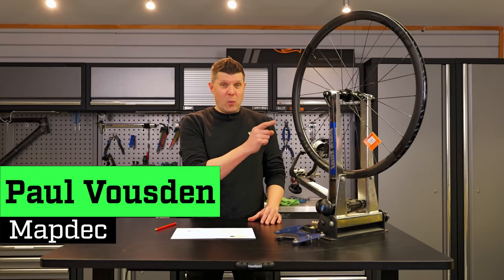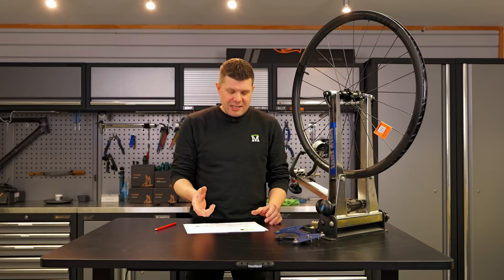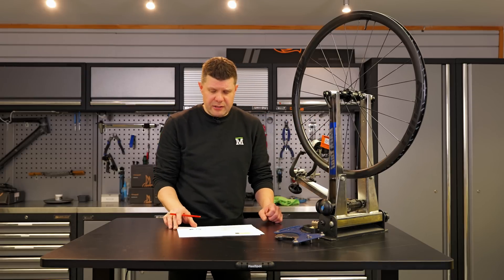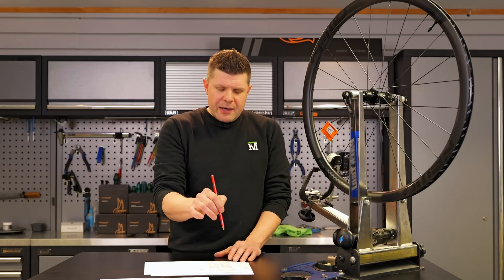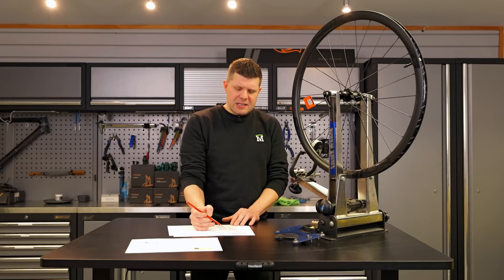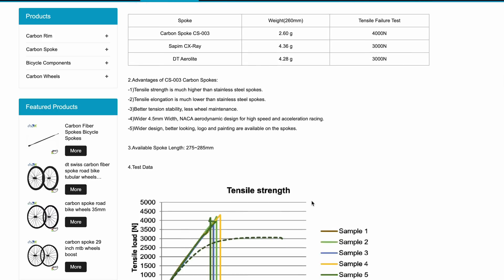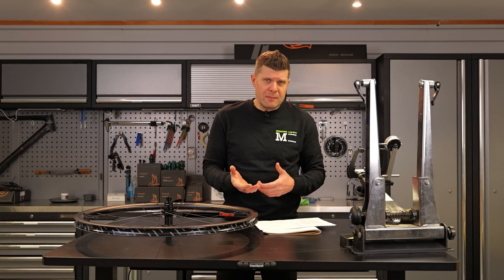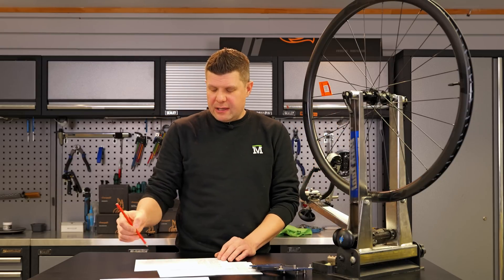Decoding Hambini's Wheel Tests: What did he miss?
YouTuber, Hambini, has started releasing comprehensive road bike wheel test reports from an engineering standpoint. We take a closer look at how the data is collected and decode why it matters to you. We identify some questions around the methodology relating to how spoke tensions are obtained, and if they are correct or not.